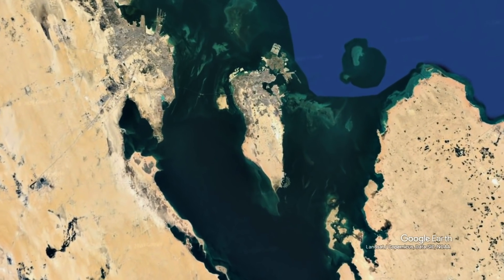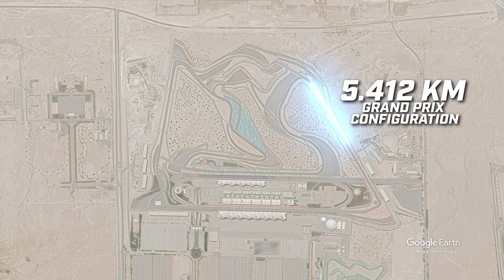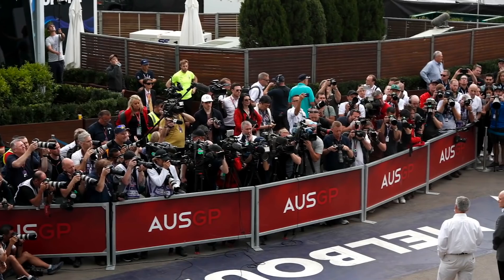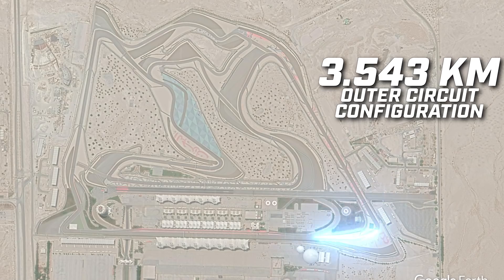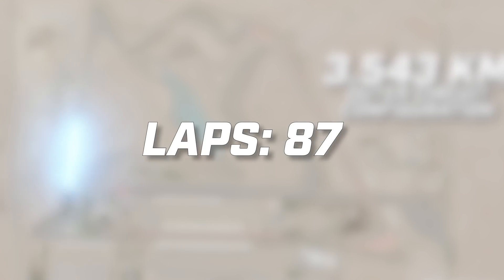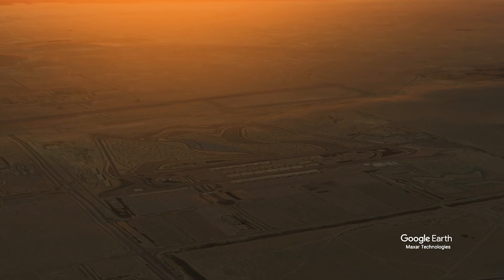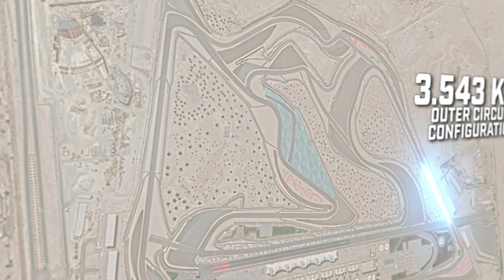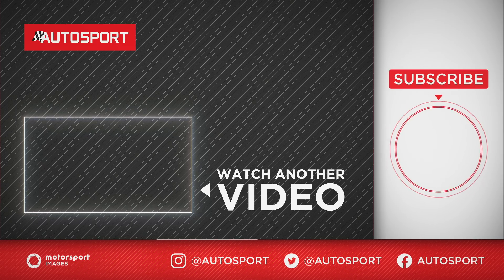Everything You Need To Know About The Bahrain Outer Circuit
Formula 1 takes a step into the unknown this weekend in Bahrain when it uses a short outer loop configuration that is unlike anything we’ve seen in grand prix racing for years.
Having been cheekily nicknamed as an ‘almost oval’ by F1 chief Ross Brawn when the idea of adding it to the schedule first appeared, nobody in the sport knows quite what to expect.
But drivers, fans, teams and media are all looking forward to what could be a crazy weekend.